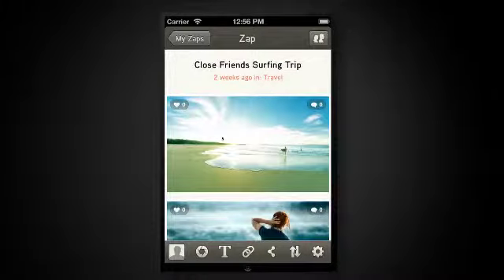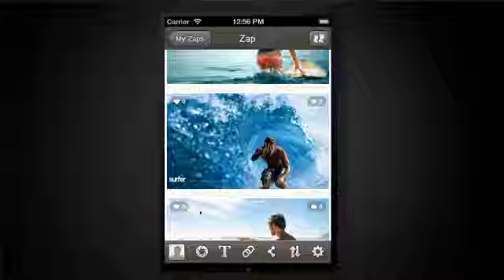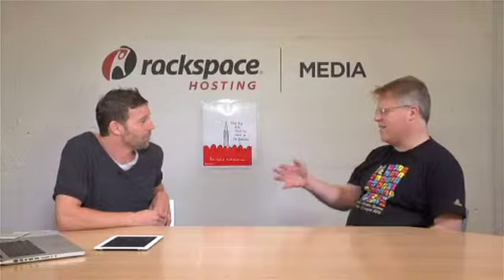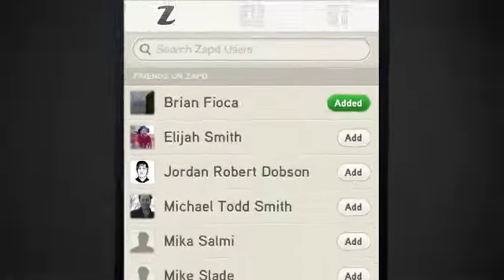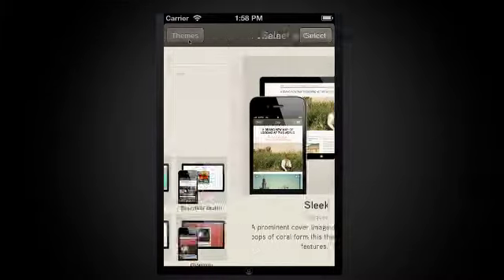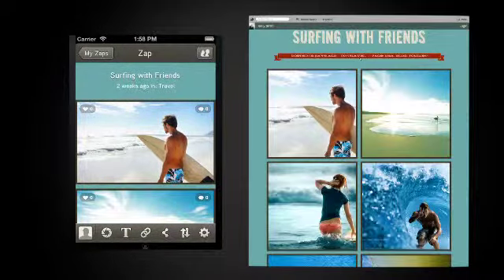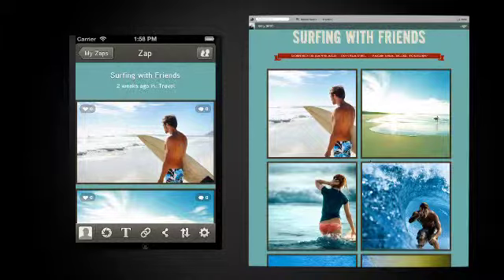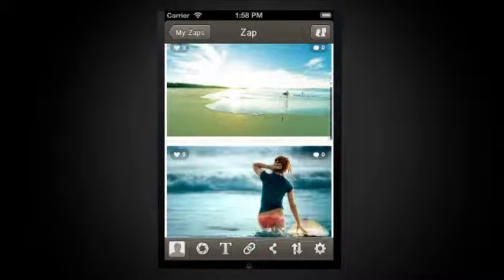Updated Scoble Video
The last video apparently got cut off about halfway through.  This is the complete version that was sent to Scoble.